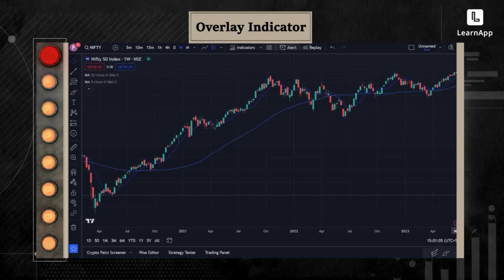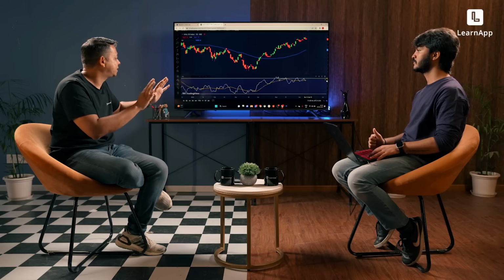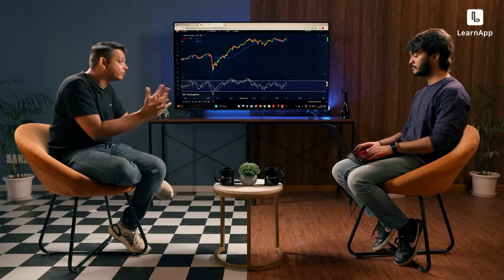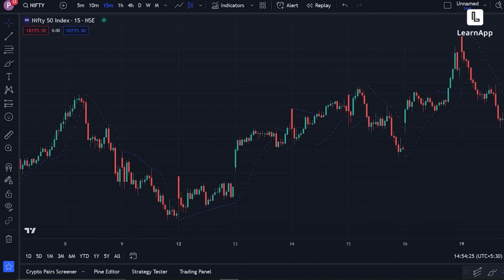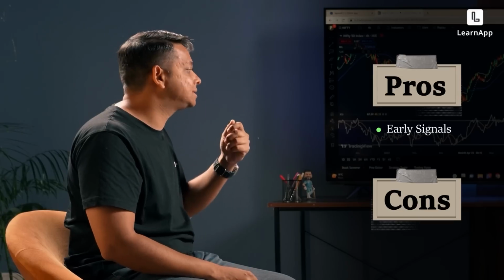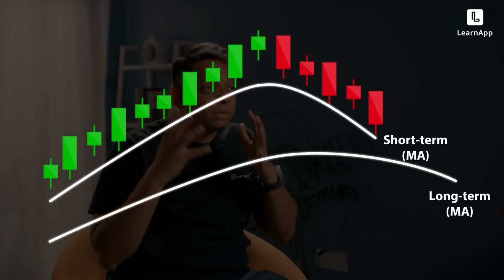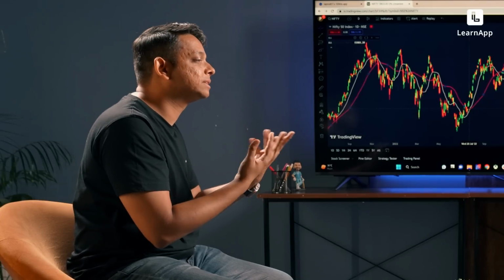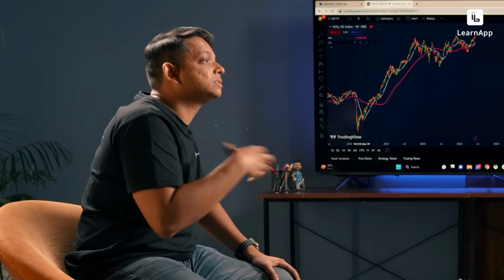ULTIMATE guide to Indicators - Complete guide to trade like a pro [Part-1]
Patterns and intraday traders are good friends until there is a false signal or you see it differently from your friend. In stock markets, every person has a different view which is a problem. So, you need to learn indicators.Indicators can help in analyzing the movement in the stock prices whether the ongoing trend is going to continue or reverse. It helps the traders to make entry and exit decisions of a particular stock. We explain this in the simplest guide to indicators for intraday trading.
Join LearnApp Prime, a 2-day free experience that covers everything around systematic trading, from basics to building a backtested strategy. Only people who really want to learn gets a seat at Prime. Apply here👇

What is covered in this video:
00:00 - Why patterns don’t work
00:55 - Step 1: Pick the right indicator
3:04 - Step 2: Pick the right timeframe
4:25 - Supertrend
5:18 - Leading v/s Lagging Indicator
10:18 - Don’t do this while using indicators

Platform to help you get to learn about stock markets and creating your own business.